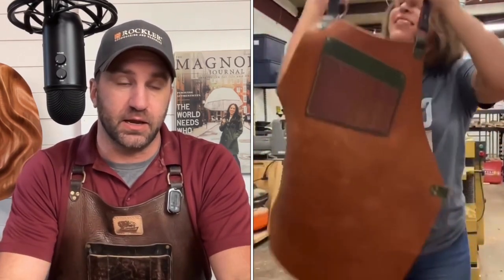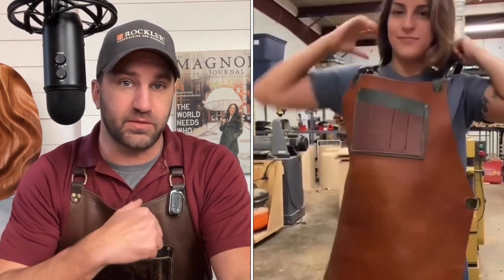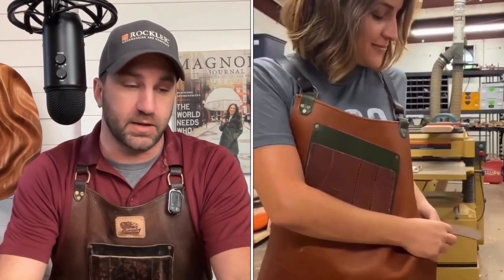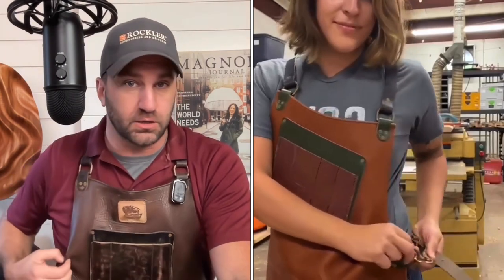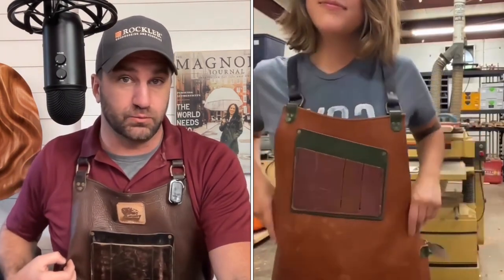Leather Apron: Woodshop Safety